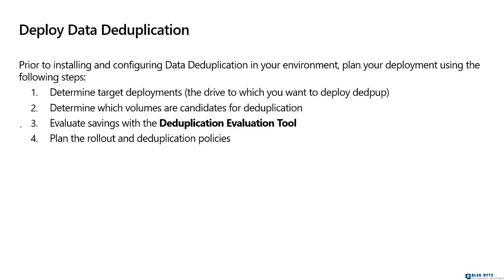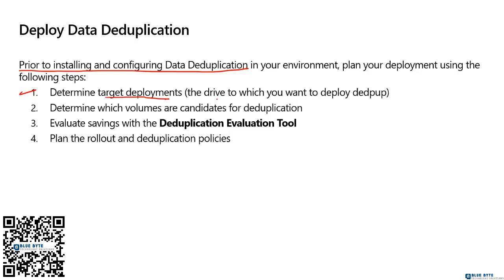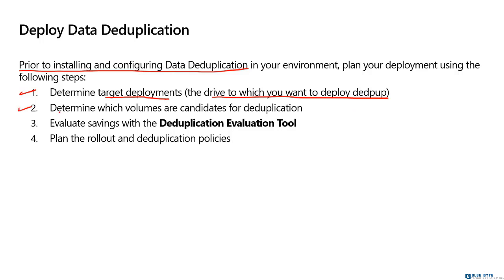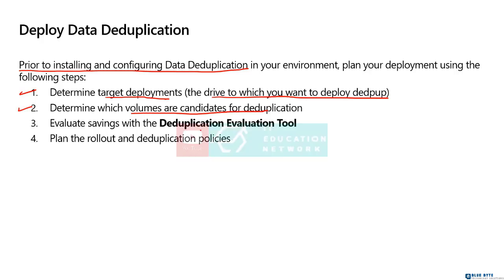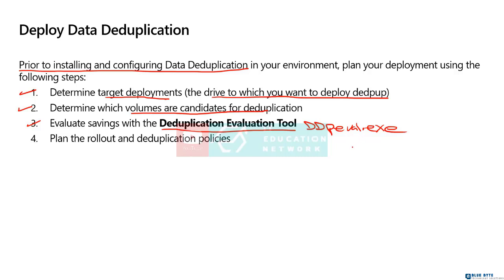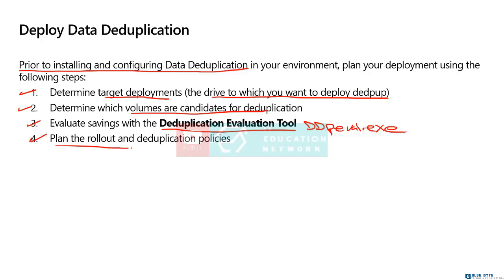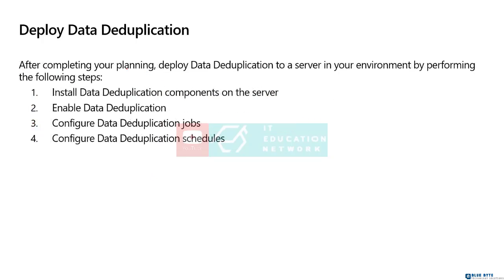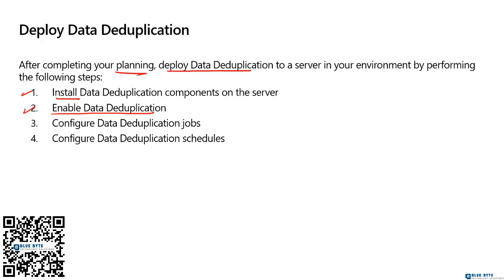Windows Server 2019 Administration - 118 - Planning and Deploying Data Deduplication